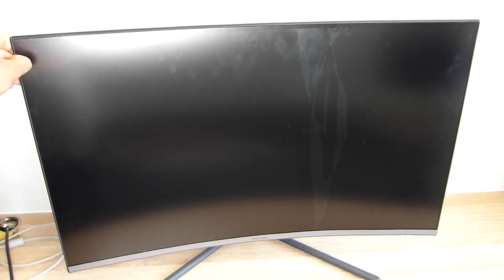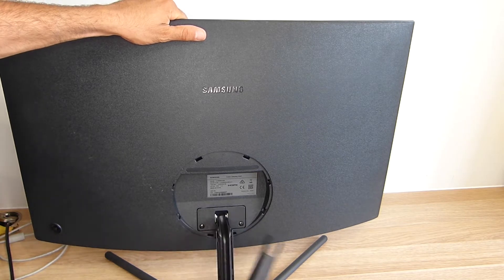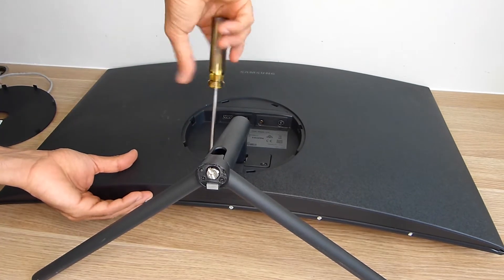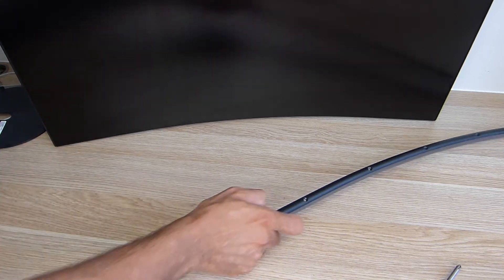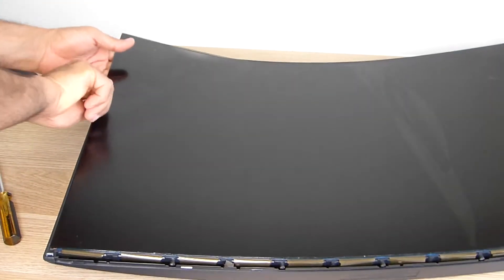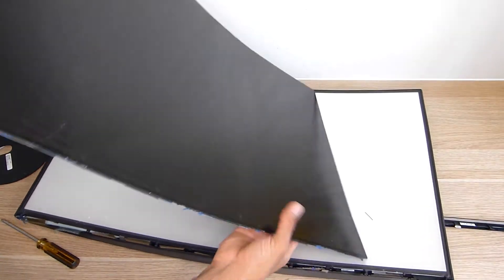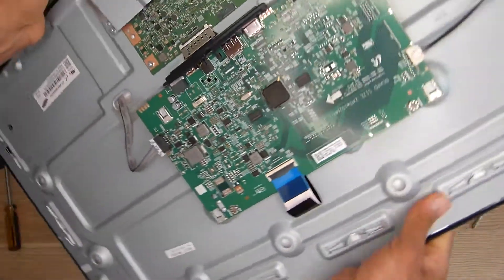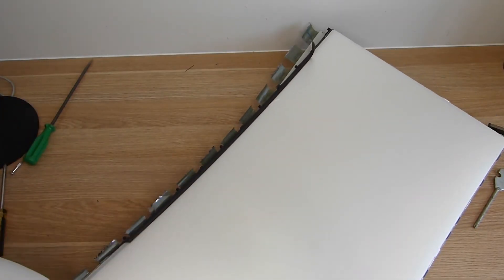4K Curved Screen PC Monitor teardown, Samsung U32R590CWE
This is a destructive teardown of a SAMSUNG Curved screen LCD LED monitor. (Color Display Unit)
Model: U32R590CWE
Model Code: U32R590CWEXXY